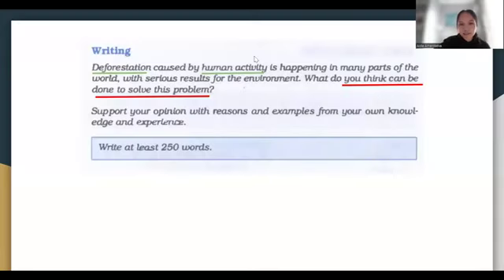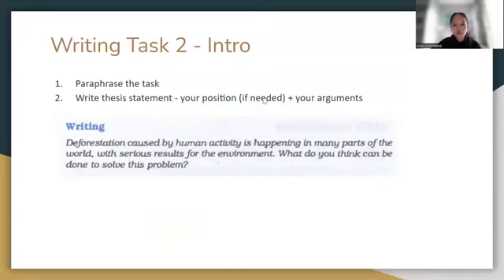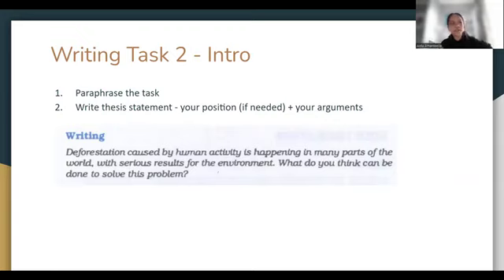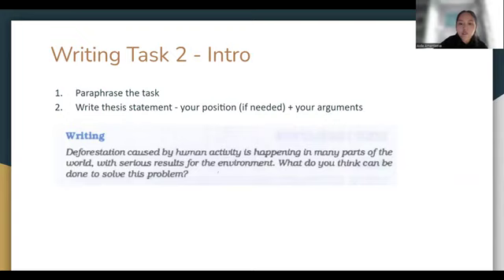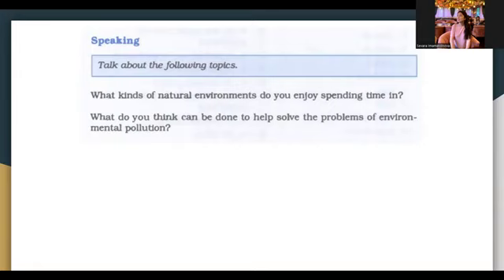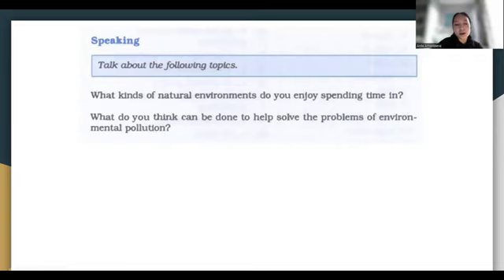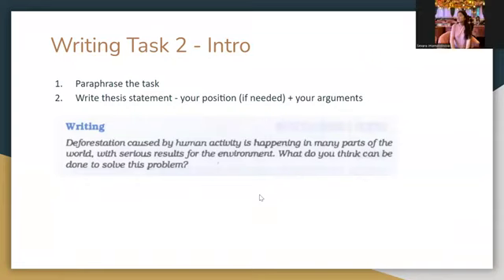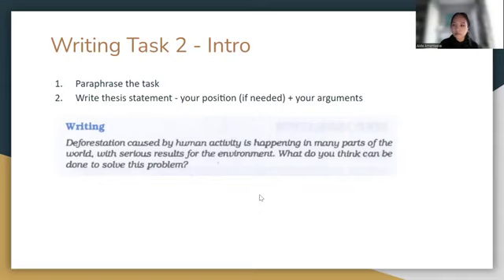Lesson 8 / Collin's part 1,2 (completion, matching, MCQ)